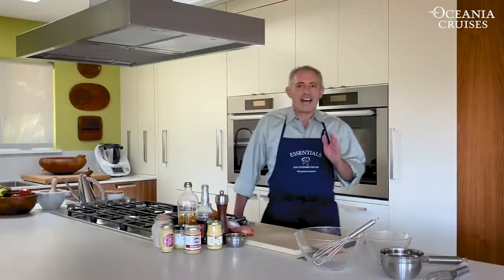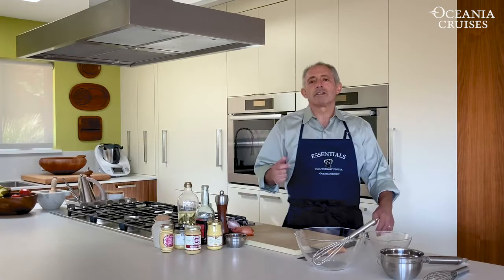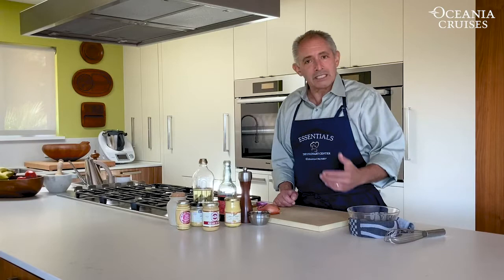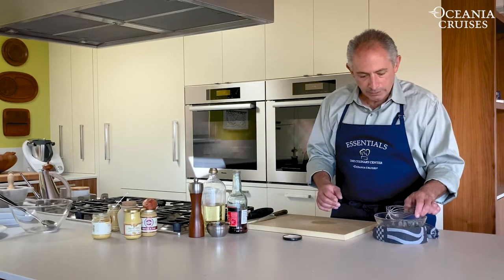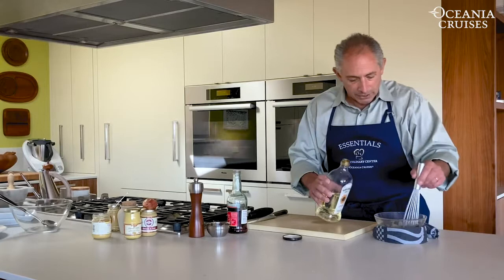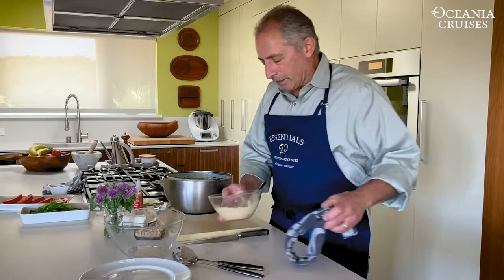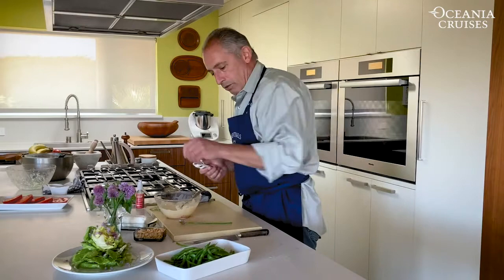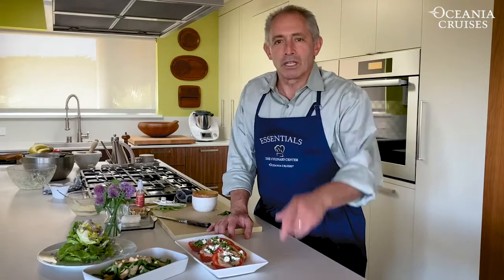Kitchen Essentials | How to Make French Dressing & Emulsions | Chef David Shalleck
In this video of our Essentials series, Oceania Cruises Chef Instructor David Shalleck shares the basics of making emulsions and how to make dressings. He demonstrates how to make a delicious French dressing and various ways you can use it.